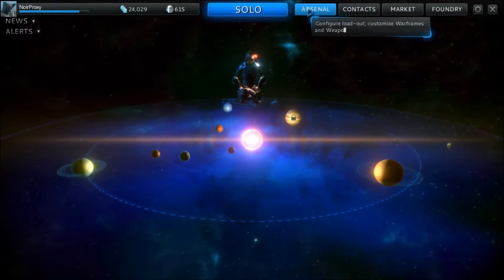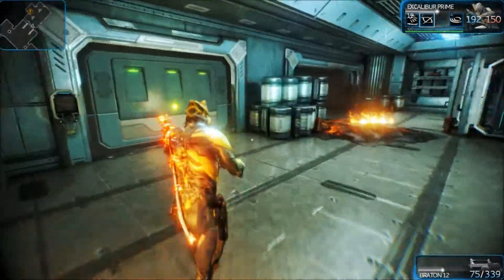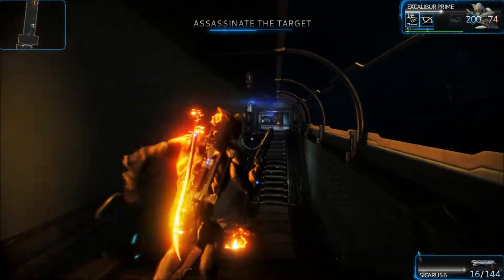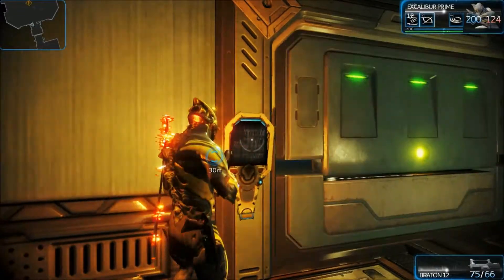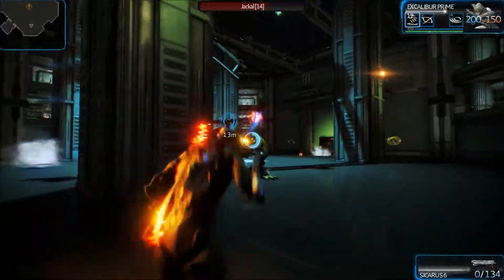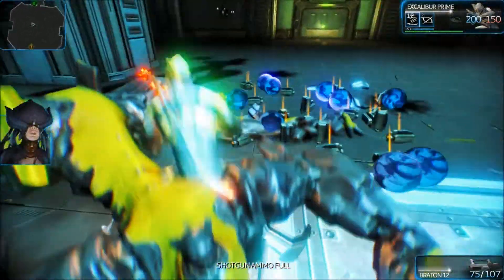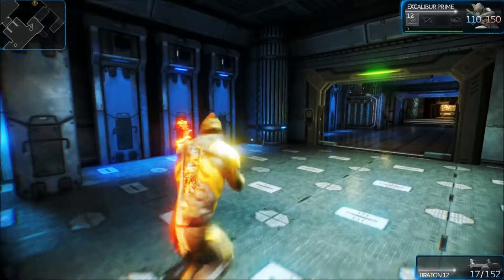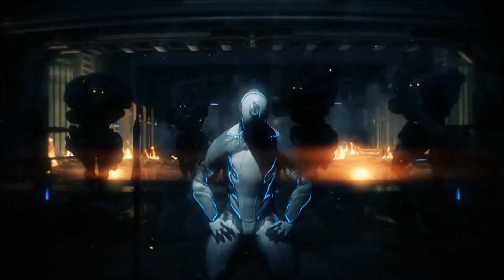Proxy Plays WARFRAME Jackal Boss Fight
Want to play with Proxy?

It is time to beat down the first major boss in WARFRAME! JACKAL YOU WILL BE MINE!

Got a game suggestion for Proxy? Head over to the Game Suggestion Hub and let him know your viewing desires

Proxy doesn't accept friend requests sadly, so post your PSN ID/ Gamertag/ Steam in the multiplayer videos for a chance to play with him.

WARFRAME is a cooperative 3rd-person action free-to-play game from the makers of The Darkness 2, Dark Sector and Star Trek The Video Game! Join the Tenno in their fight against the Grineer menace. Master the WARFRAMES!